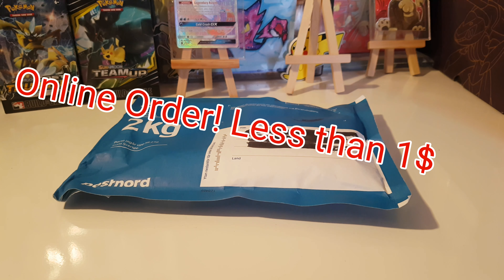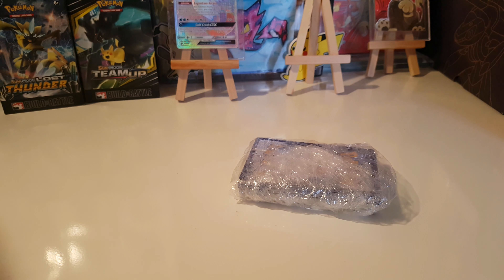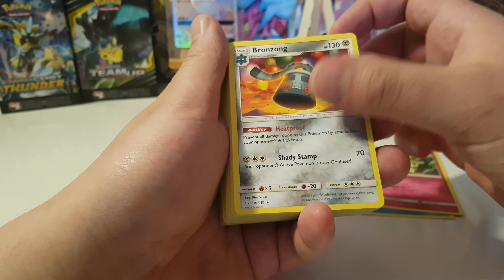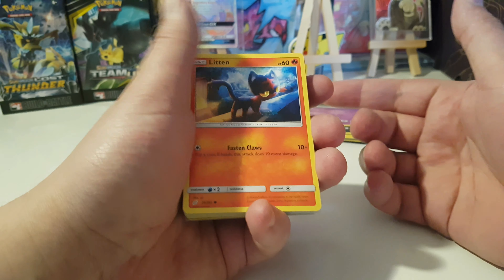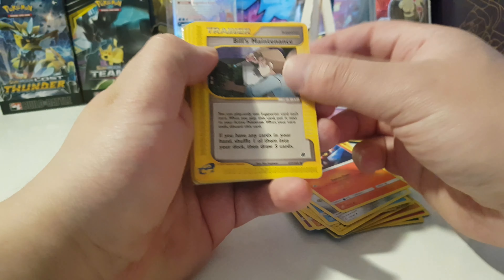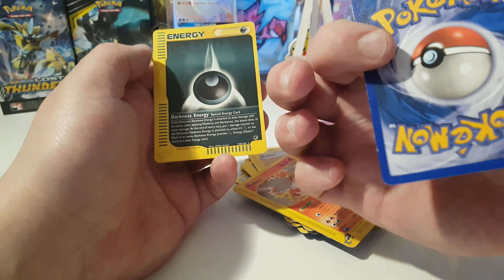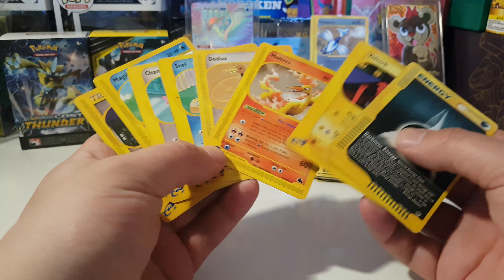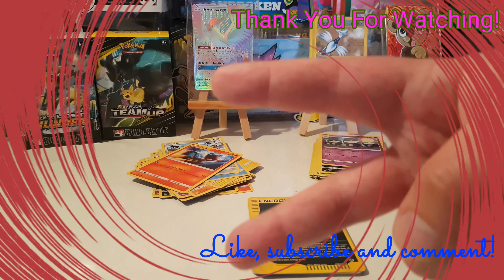We Got Mail! Cheap Online Purchase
If you are into Pokemon and other fun Blindbags, stickers you name it!
We always try to keep in touch with all out friends as often as we can.
We always reply as fast as we can :D
Cya around friends, fans, fam, and Surprise Hunters!